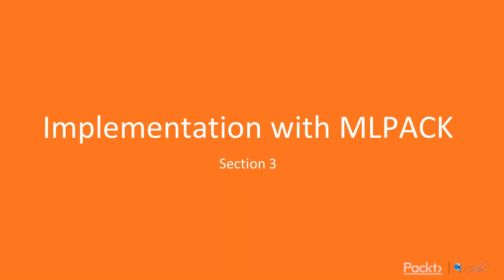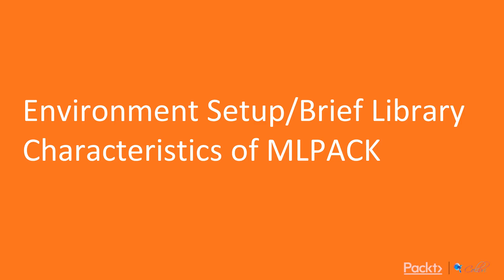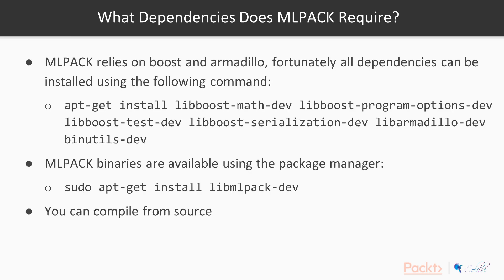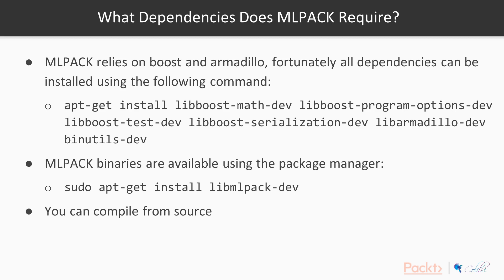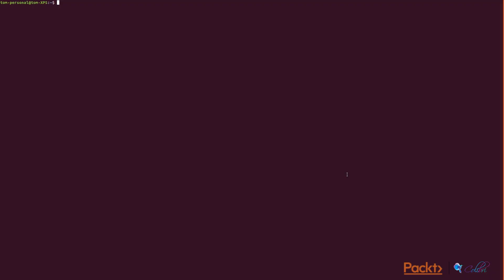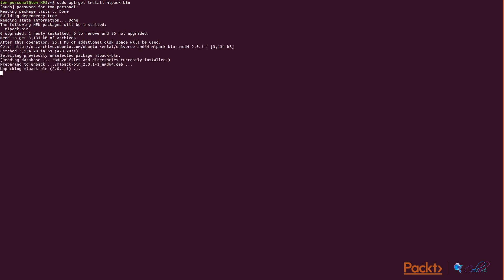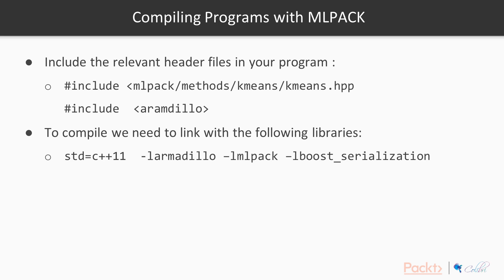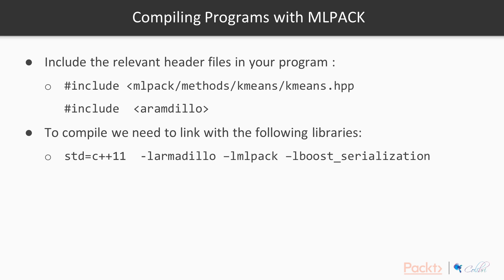An Introduction into Machine Learning C++ Libraries: Envt Characteristics of MLPACK| packtpub.com